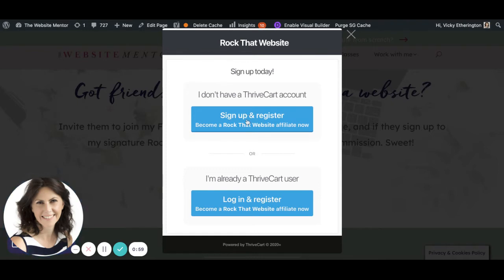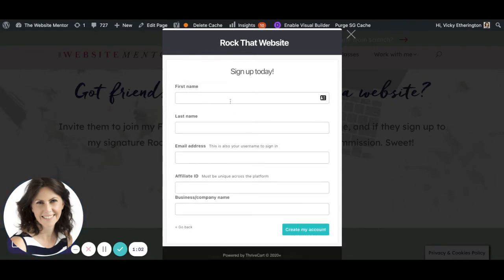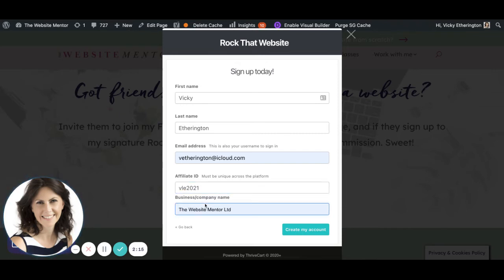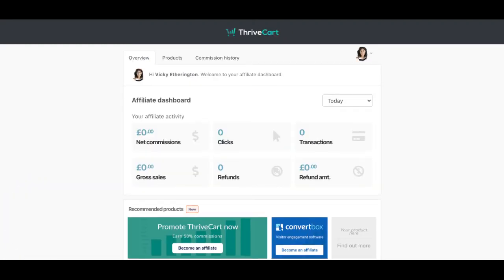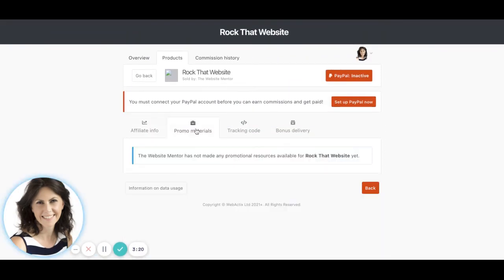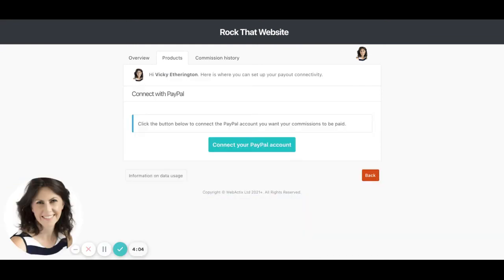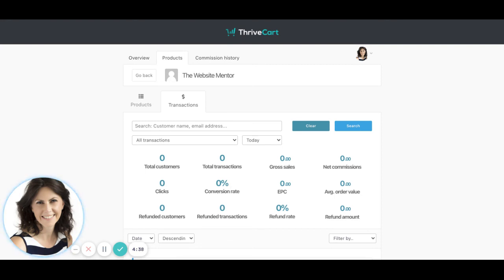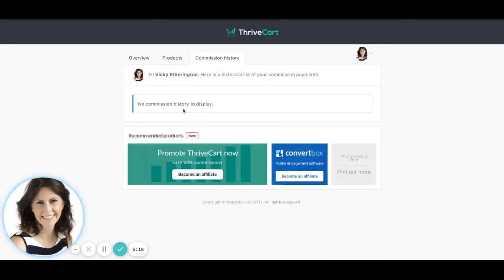Earn affiliate commission through promoting my free challenge.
Thank you so much for considering promoting the Confident Website Creation Challenge.

This video walks you through the process of signing up.

You can sign up to become an affiliate for the Confident Website Creation Challenge